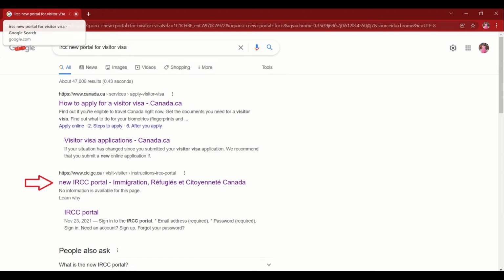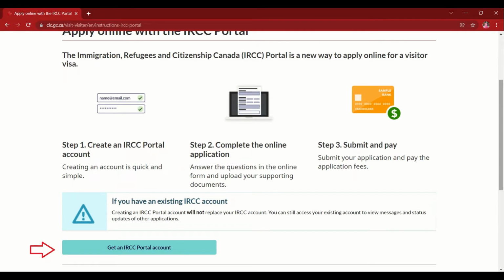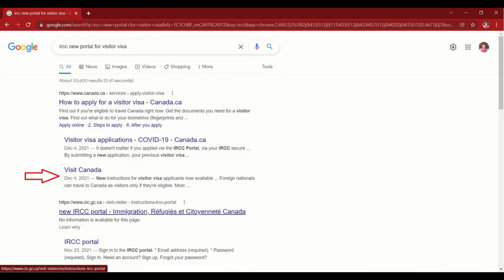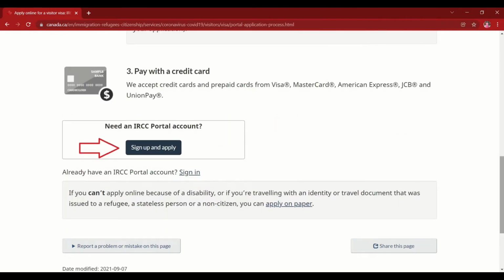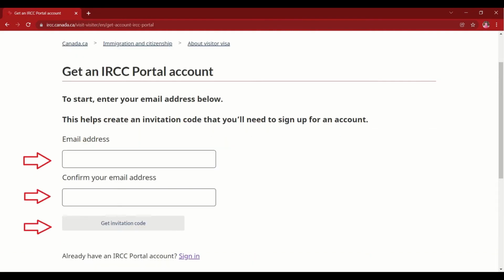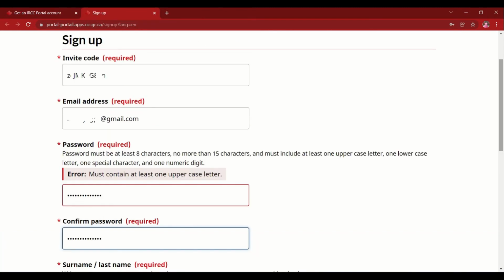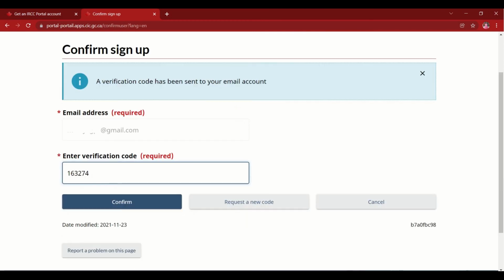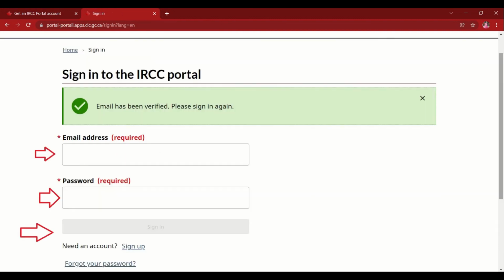SIGN UP/REGISTER FOR NEW IRCC VISITOR VISA PORTAL- PATHWAY TO CANADA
Creating an IRCC Portal account for Visitor Visa will not replace your existing IRCC account, if you have any. You can still access your messages and status updates of other applications through your existing IRCC account.
If you submit a new visitor visa application, your previous visitor visa application will be withdrawn. IRCC might not issue a refund in such a case and the applicant might not receive any notification that the application has been withdrawn. Additionally, it is always recommended to keep new information up-to-date and, if possible, the previous application number is included in the new application.
IRCC Process
Canada Immigration
Canada PR Process
Canada Permanent Residency
Canada Immigration Process
Canada Express Entry
Canada immigration 2022
How to come to Canada
Canada citizenship
Canada express entry
Canada easy ways
the easiest way to come to Canada
how can I immigrate to canada
how to move to canada
new immigrants tips and tricks
Canada Immigration Target
Biggest express entry draw
Express entry draw for Canada
move to Canada
how to find a job in Canada
high demand job in Canada
Don't Come To Canada if
Why you should move to Canada
move to Canada at high age
Worth leaving high paying jobs for Canada
high paying jobs in Canada
Job openings in Canada
New Immigration Program for Canada
high demand jobs in Canada 2021
easy to get jobs in Canada
jobs in Canada
jobs in Canada 2022
Canada Job hunting
Move to Canada
Canada PNP
BC PNP
Alberta PNP